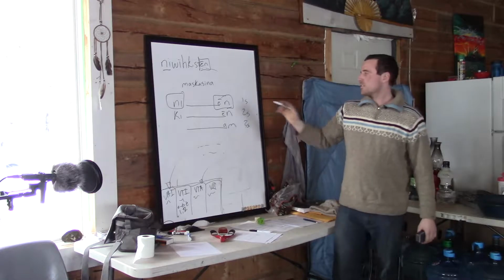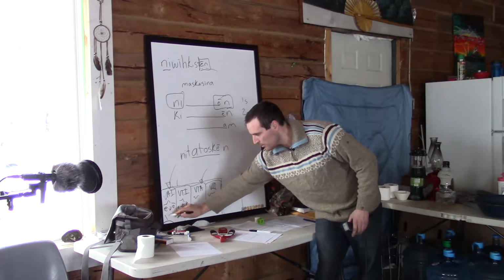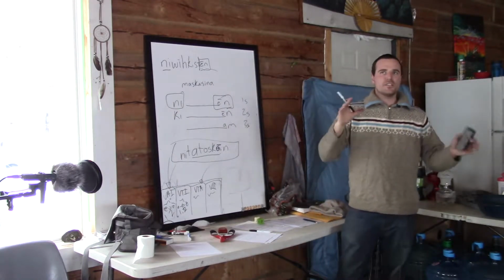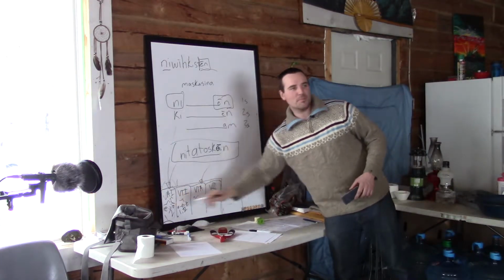Ben Godden - Cree Language - Review: Verb Inflection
This was a presentation given by Ben Godden during the nīhithaw-ācathōhkāniwin kapīsiwin (Cree Storytelling Camp) at mistasiniy-sākahikanihk (Big Stone Lake Saskatchewan) in 2018.